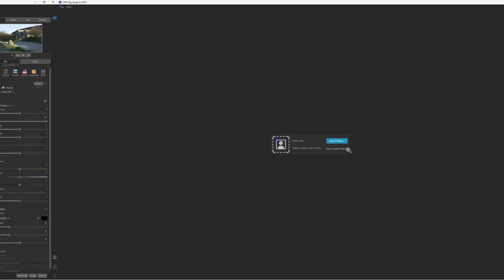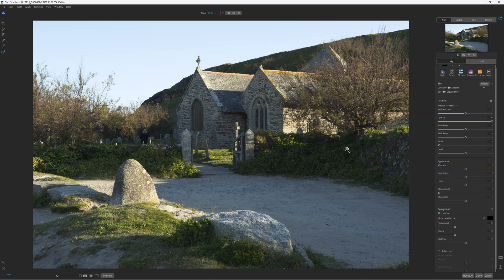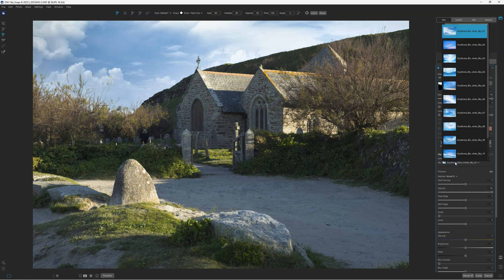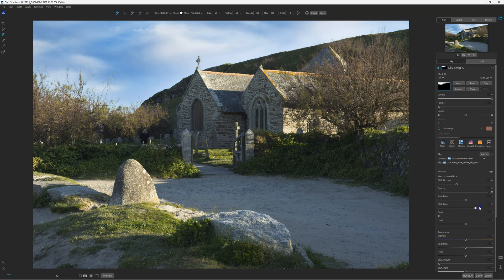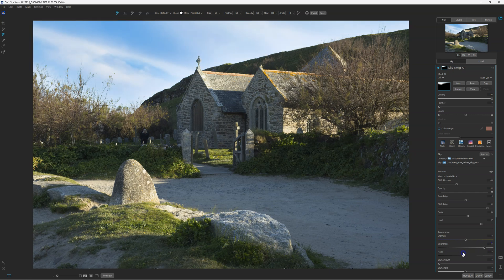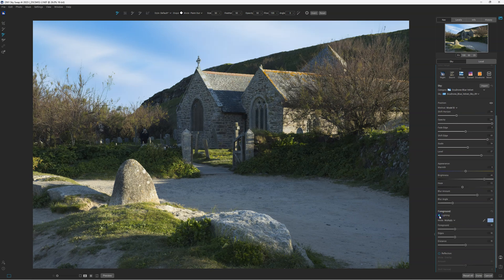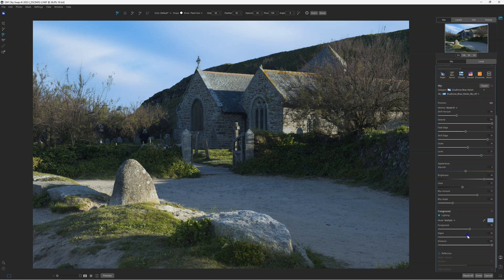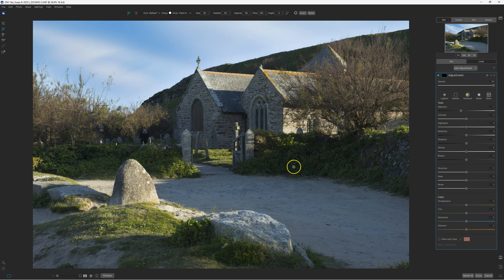On1 Sky Swap AI 2023 | On1 Photoraw Creative Photography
On1 Sky Swap AI 2023 | On1 Photoraw Creative Photography is a video about the new plugin Sky Swap AI from On1